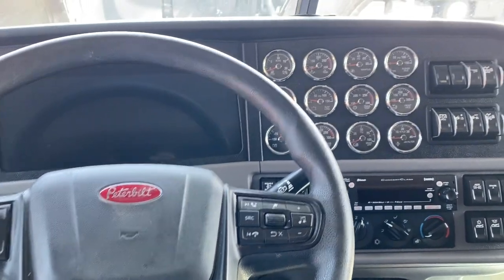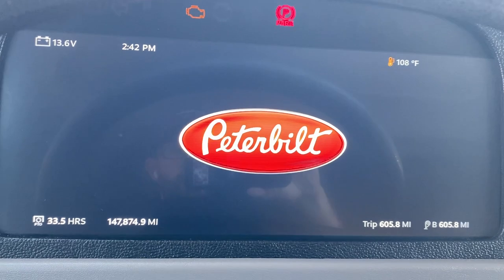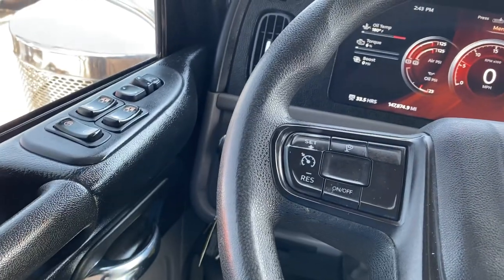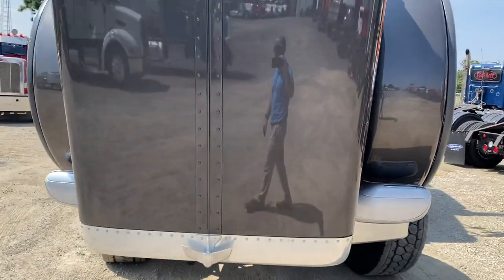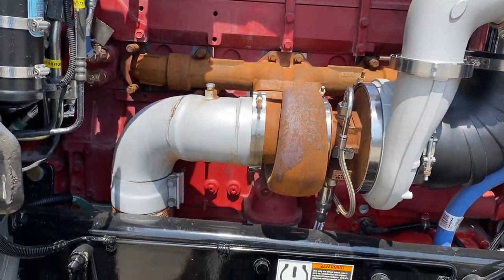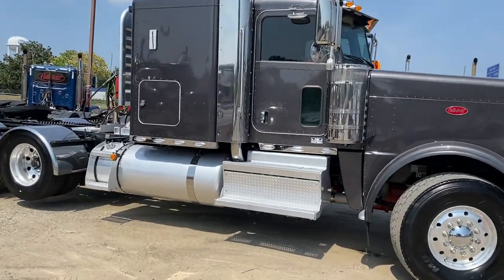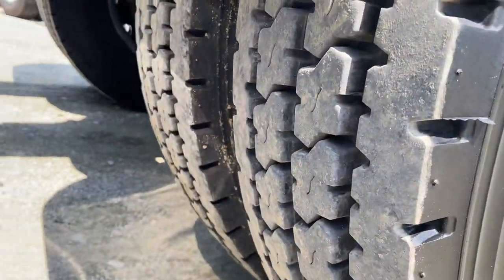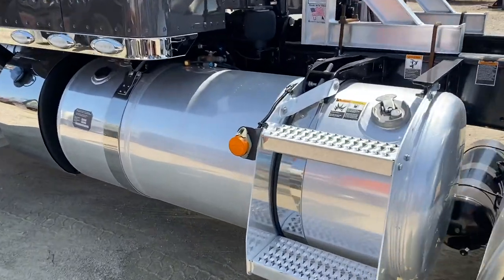2022 Pete 389 Triaxle Flattop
Heavy all the way, Full Delete, Digital Dash, 147k miles